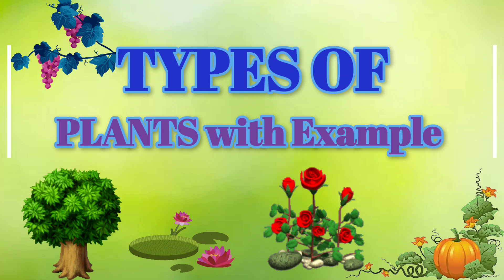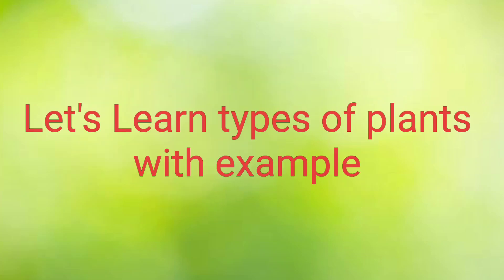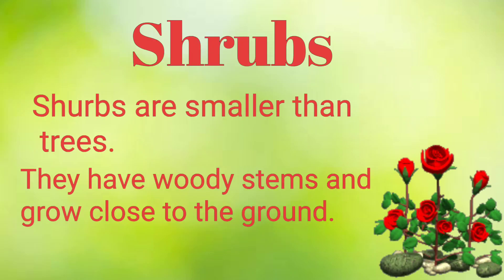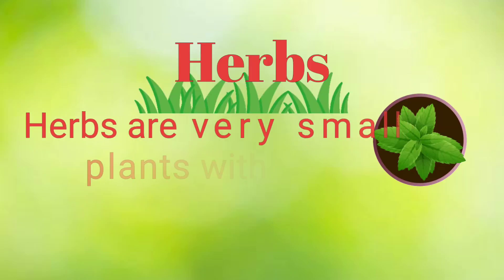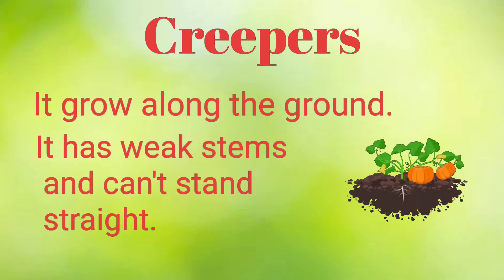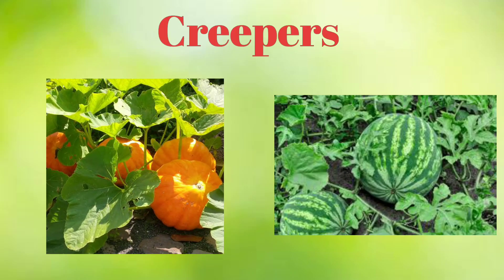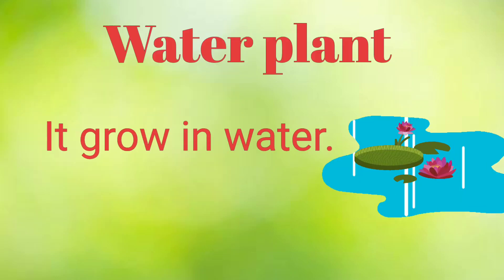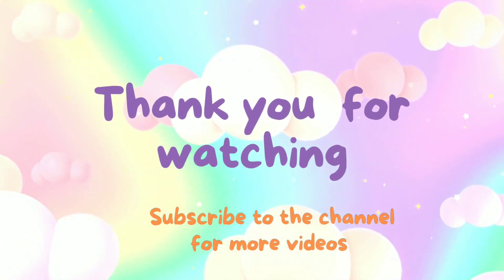Types of Plants |Types of Plants for Kids | Science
🌳🌿🌺 Welcome to our exciting and educational journey into the world of plants! In this video, we'll introduce kids to the various types of plants that can be found in nature, including trees, shrubs, herbs, creepers, climbers, and water plants. This engaging and informative video is perfect for young minds eager to learn more about the fascinating world of flora.

Join us as we explore:
- The characteristics and examples of each plant type 🌲🌼
- How these plants adapt to their environments and thrive in different habitats 🌵🌊
- The roles they play in our ecosystem and their importance for our planet's health 🌍

Get ready to embark on a botanical adventure that will spark your child's curiosity and inspire a love for nature! Let's start exploring! 🌱🌸🌴